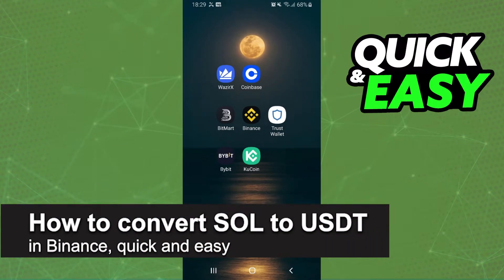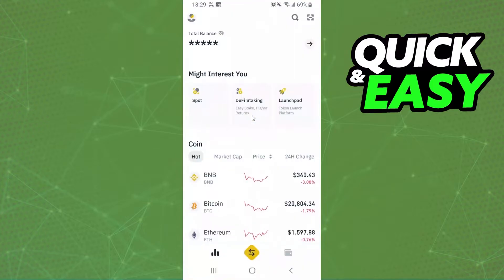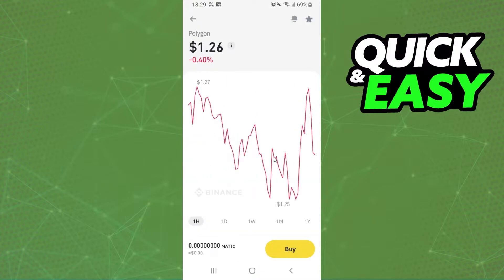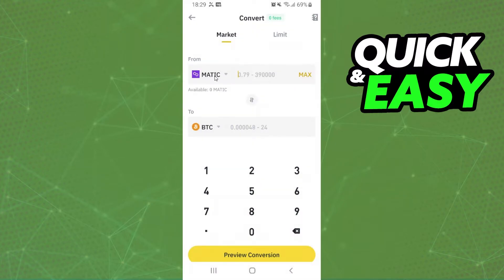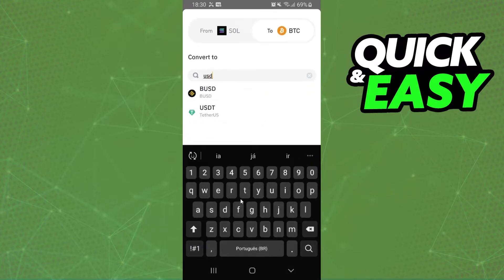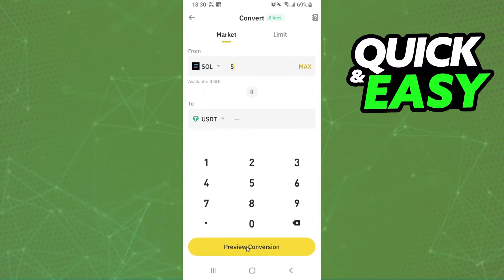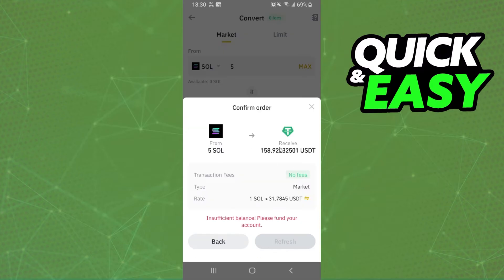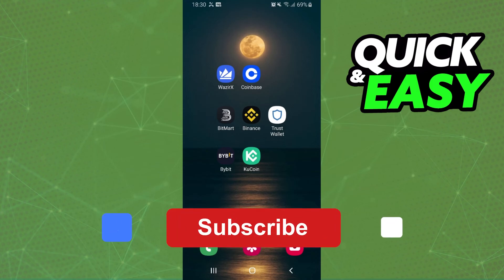How To Convert SOL to USDT in Binance [EASY!]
In this video I will show you how to convert sol to usdt in binance.

I hope I have helped you with the video!